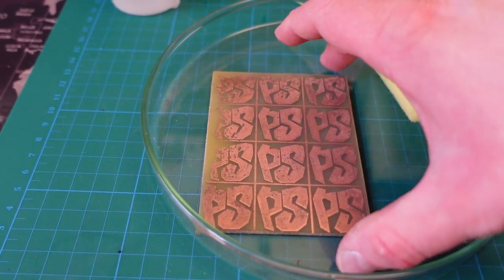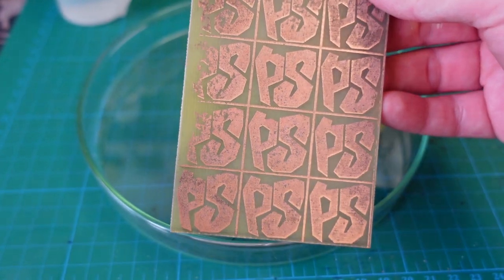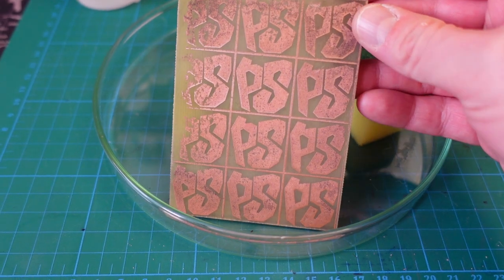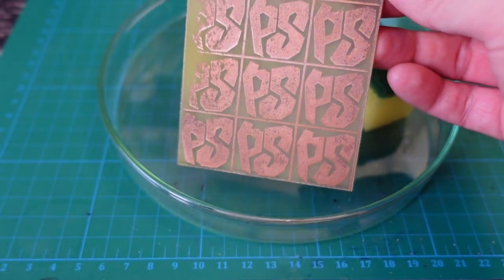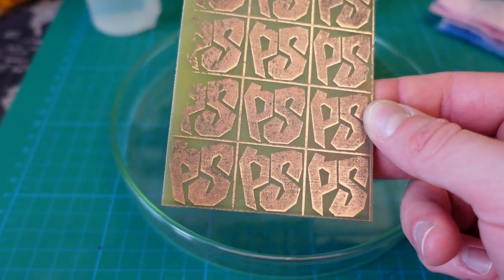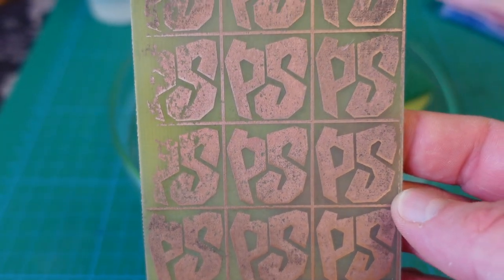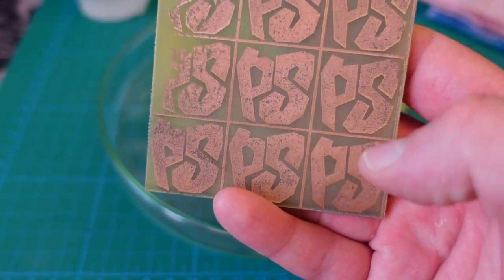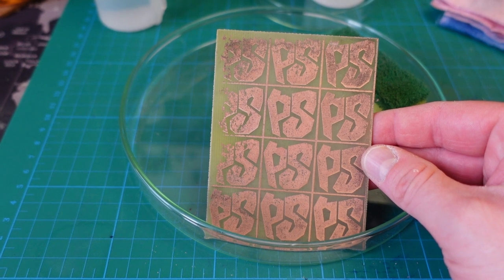2023-04-26 [SZORT] Etch a sketch but it's a SVG to a PCB, small steps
Goal: Maker's Mark! Physical! Slap it on stuff that's good enough!

So as usual a golden middle/impossible odds! of wanting a thing that's repeatable and not taking my-precious! level-of-effort! to-handcraft-each! but also not being a cookie-cutter output of say ordering stickers in China by weight.

I'm going the metal-chemical road because... dunno, like it or something. Also already have a lot of crap from _this world_.

Next steps:
- Try the second, slightly better transferred board with B327 and hot tap water! So much cheaper than my lab approach!
- How to cut it in rectangles? Angle grinder with that metal wheel I've never seen anyone use (on YT at least)?
- Clean the laser printer? Eee, how?
- Better toner? Nope.
- Cloths iron thermotransfer experiments? ... Can someone else do it please...
- Do a design that's two layers per color: cooper and zinc. I have zinc sulfate!